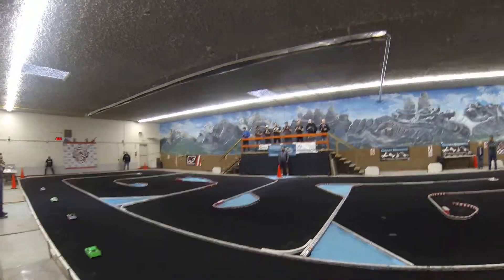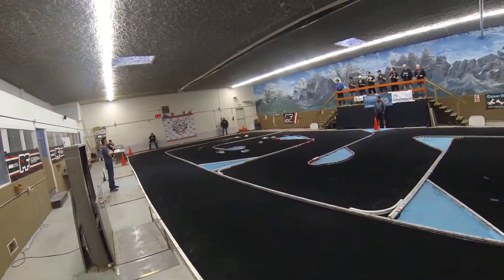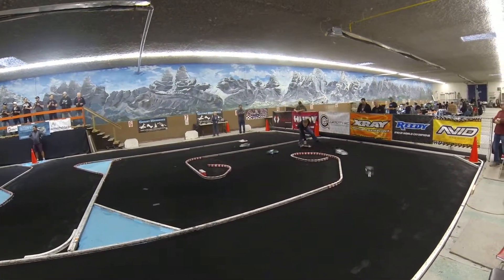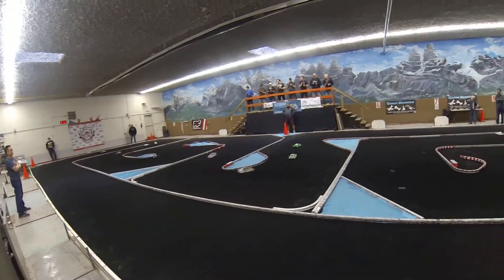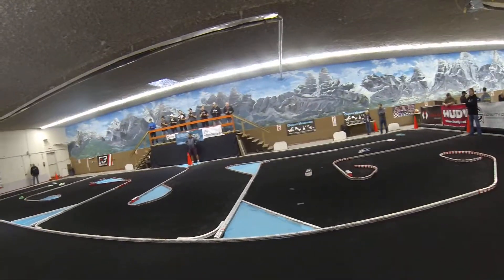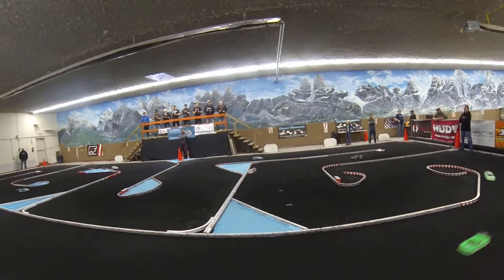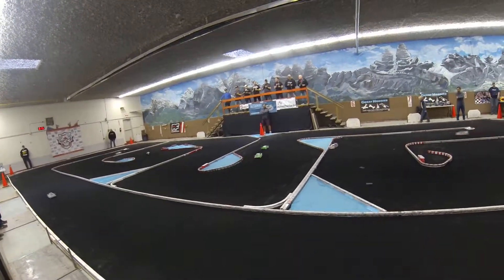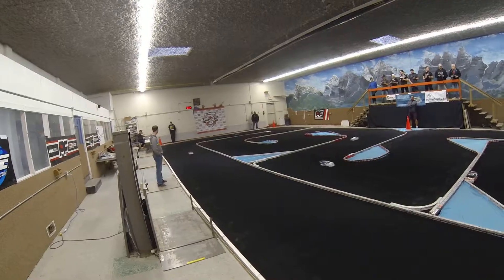WCICS 2019 Calgary Stock 21 5 Amain 1 headcam